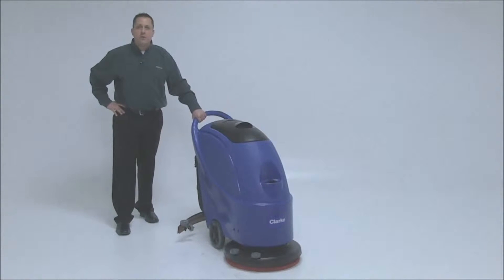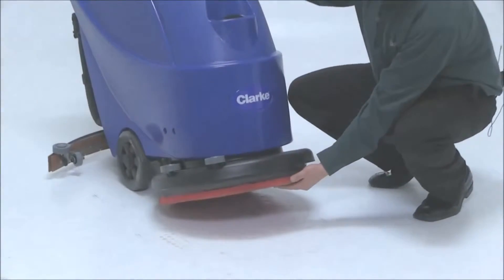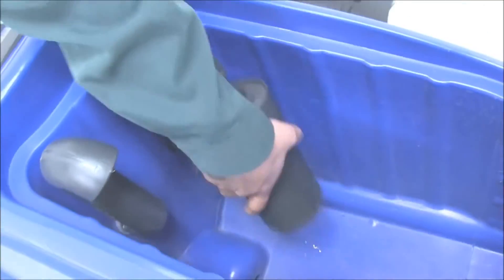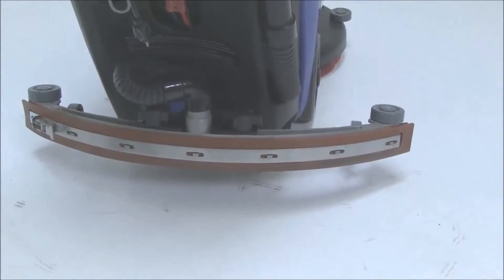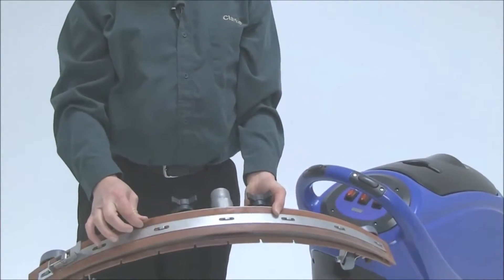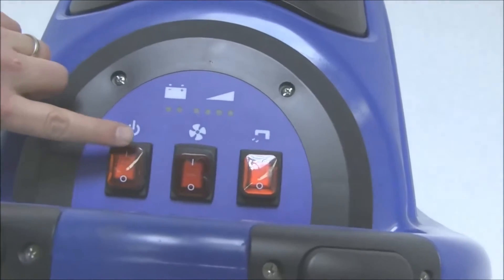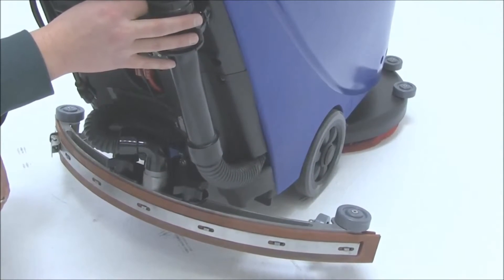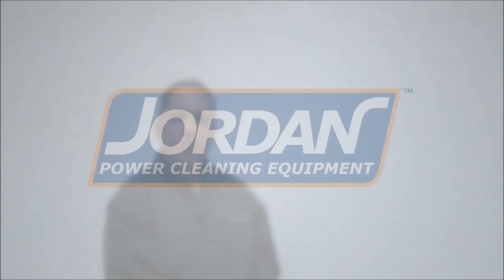Clarke CA30 20B Floor Scrubber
The Clarke CA30 20B combines a 20 inch wide cleaning path with a long-lasting onboard battery and charger. That means you can clean faster without having to worry about the nearest wall outlet or looking for the charger when the job is done. In addition, the CA30 20B features a heavy-duty cast aluminum assembly housing a rounded squeegee that delivers quick, complete solution pick-up day in and day out.